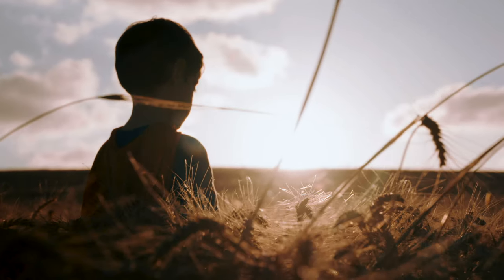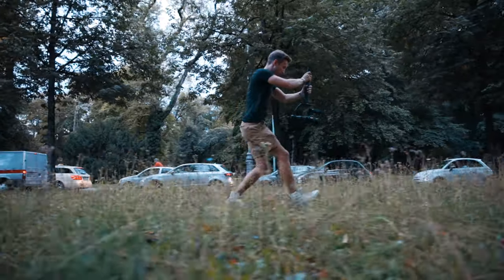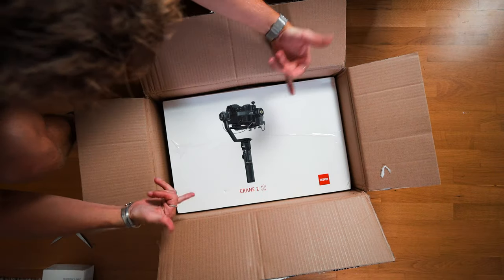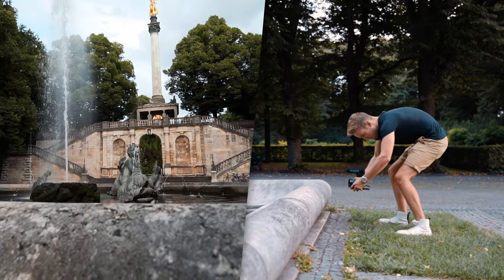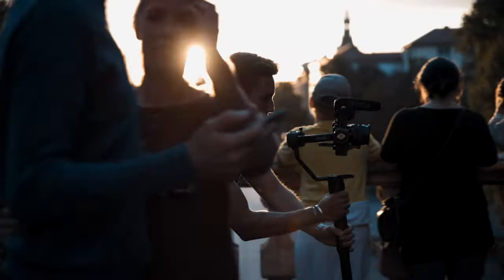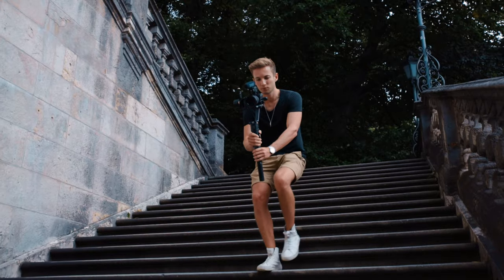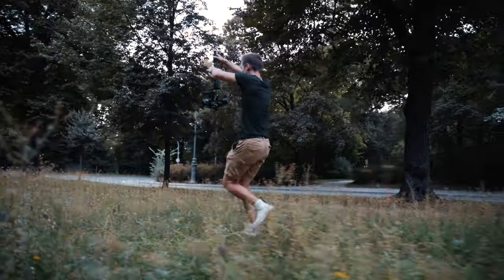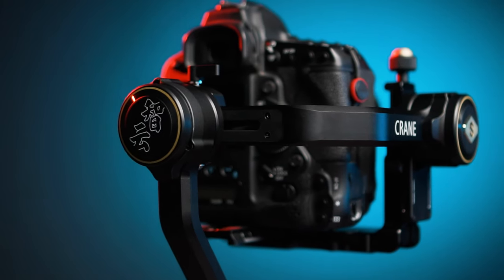3 GIMBAL TIPS With The Zhiyun Crane 2S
Zhiyun Crane 2S
Zhiyun Weebill-S

If I had to choose one type of gear which really boosted my career in filmmaking, it would be gimbals. They can replace so many other tools like dollies, sliders, cranes or even a russian arm while costing only a fraction of the price. So basically you can achieve shots which look like big budget productions without the need of a big crew or super expensive gear. In this video I talk about the question if you actually need a gimbal and I show you my 3 tips to become better at operating them and achieving cinematic footage! Also I talk about my overall experience of the new Zhiyun Crane 2S after testing it for a week. Enjoy!

VIDEO OVERVIEW
0:00 Introduction
2:20 My Backstory With Gimbals
3:12 Receiving the Zhiyun Crane 2S
4:50 Do You Need A Gimbal?
8:17 Tip 1: Learn How To Walk
10:52 Tip 2: Diversify Your Movements
12:34 Tip 3: Adjust Your Settings
13:56 Thoughts on the Crane 2S

FPV Drone
Action Camera
Main Camera
Allrounder Lens
Wide Angle Lens
Wide Low-Light Lens
Medium Low-Light Lens
Macro Lens
Magnetic Filter System
Favourite Gimbal
Favourite Travel Gimbal
Vlogging Microphone
Studio Microphone
SSD Card
SD Card